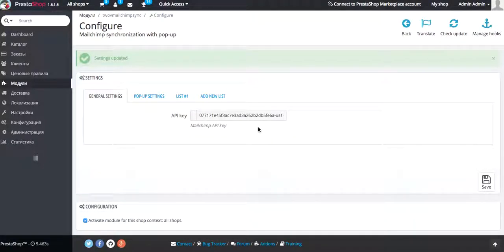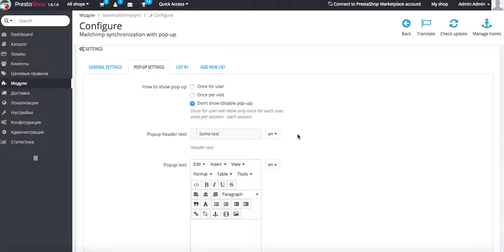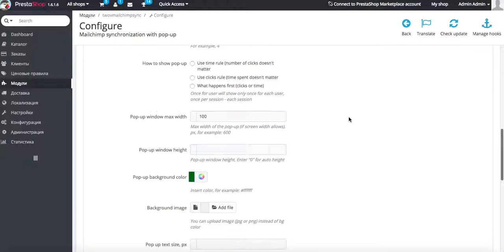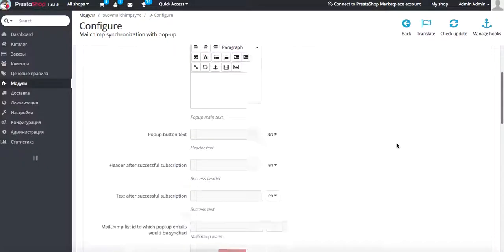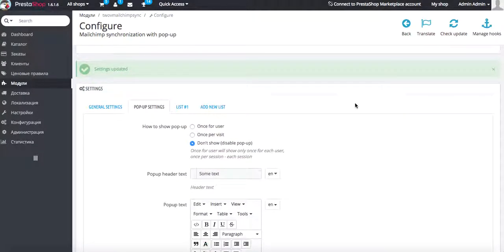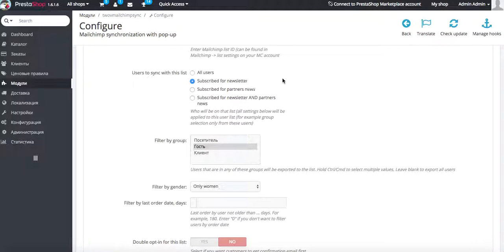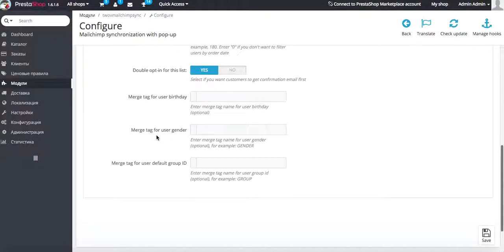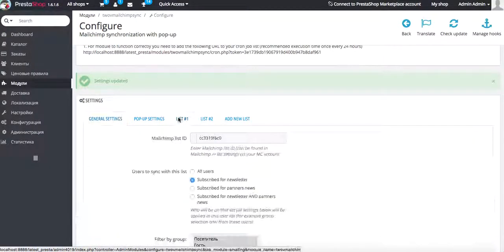2V Prestashop easy Mailchimp intergration module - english tutorial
This short tutorial explains how to use 2V Mailchimp synchronization module for Prestashop 1.5-1.7.